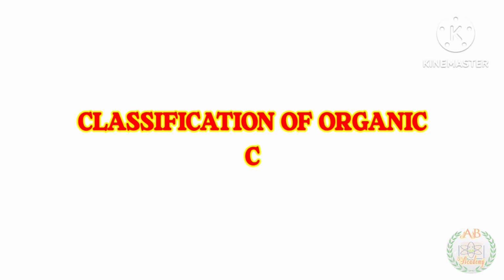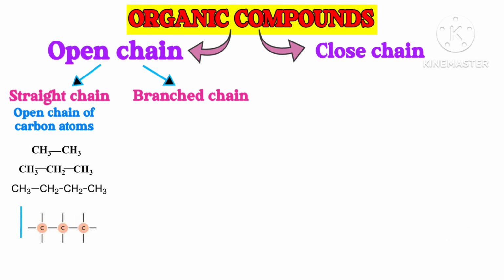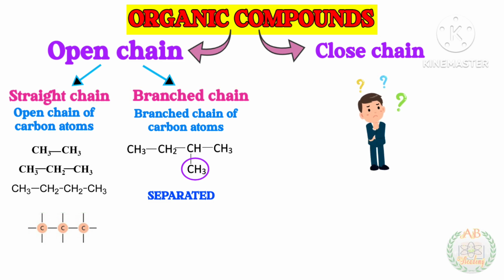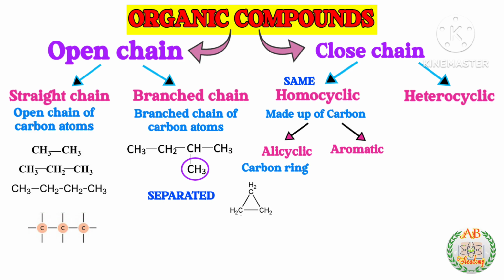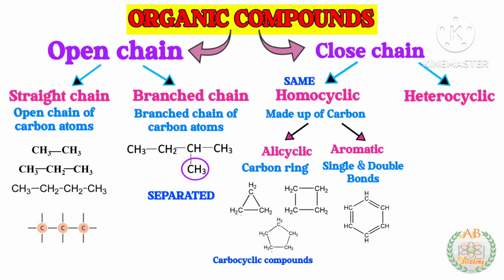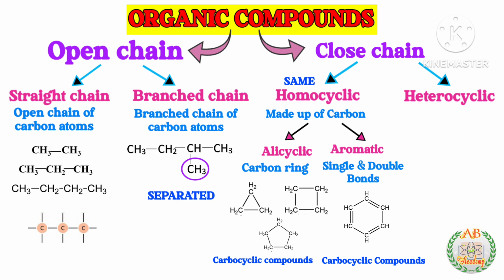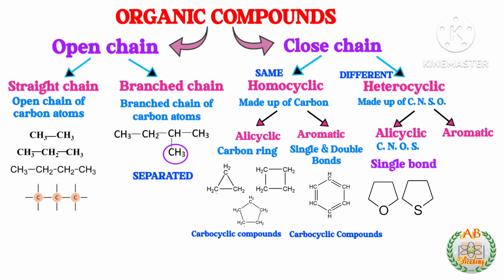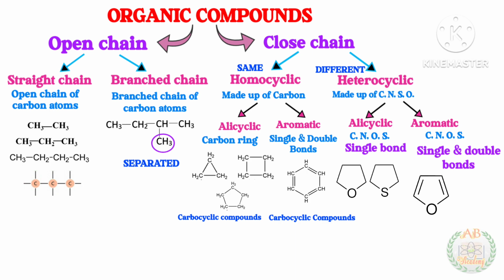Classification of Organic Compounds | Homocyclic, Heterocyclic Organic Compounds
Center Radius Form to General Form of the Equation of Circle

Isomerism in Organic Chemistry | Types of Isomerism | One Shot

Center Radius Form to General Form of the Equation of Circle - Grade 10 Math

Difference between Organic and Inorganic Compounds

|| ☘️🔱 SHREE SHIVAY NAMASTUBHYAM 🔱☘️||

Hello friends,

This all videos are education purpose only.